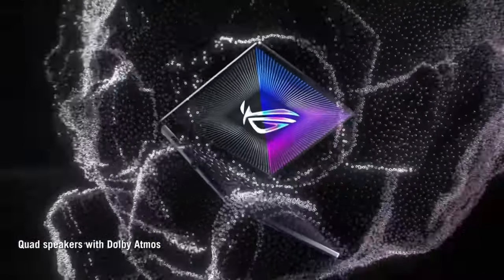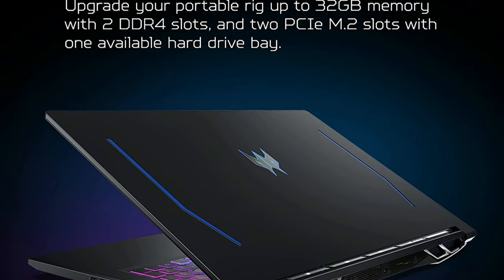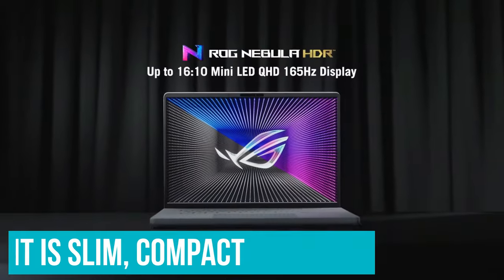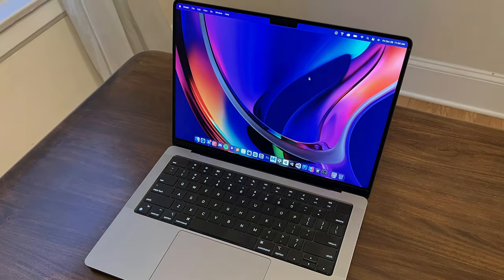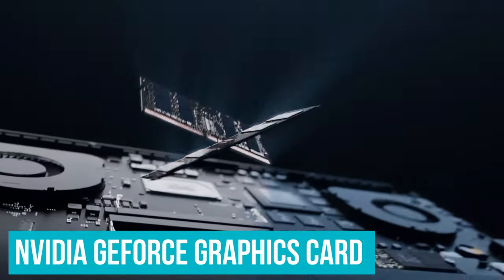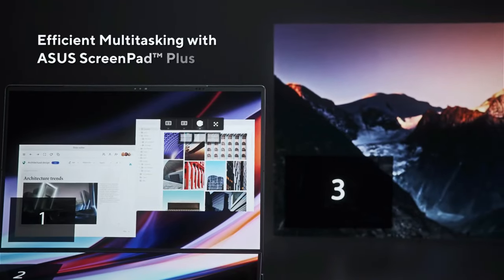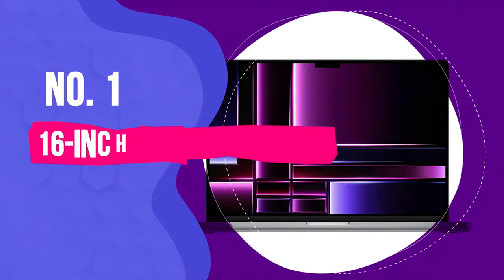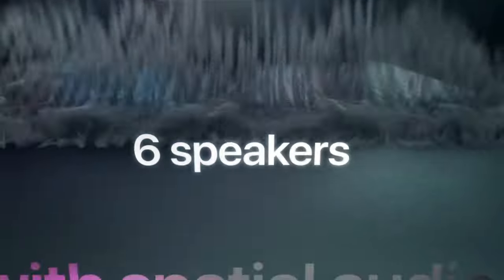Best Video Editing Laptop 2024 [don’t buy one before watching this]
Links to the Best Video Editing Laptop 2024 are listed below. At Valid Consumer, we've researched the Best Video Editing Laptop 2024 saving you time and money.

► 6. Acer Predator Helios 300
► 5. Asus ROG Zephyrus G14
► 4. MacBook Pro 14-inch
► 3. Razer Blade 15
► 2. Asus Zenbook Pro 14 Duo OLED
► 1. 16-inch MacBook Pro

Unleash your creative genius with the ultimate video editing laptops that banish render delays forever! With a sea of laptop options out there, how do you find the perfect match for your editing prowess? Discover our curated list of top-notch machines boasting powerful processors, abundant RAM, and stunning high-resolution displays. Embrace these essential elements to elevate your video editing game, but brace yourself for the premium investment that jaw-dropping performance demands.

Hope you enjoyed my Best Video Editing Laptop 2024 video.